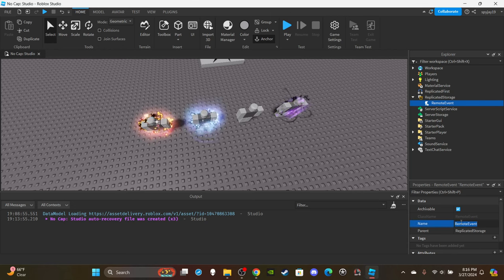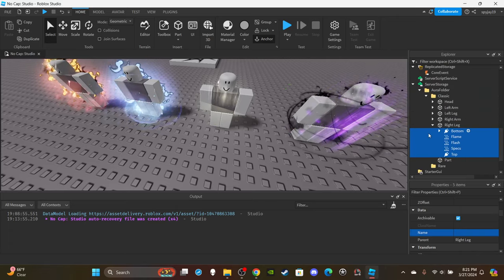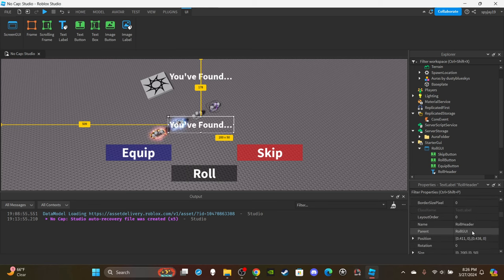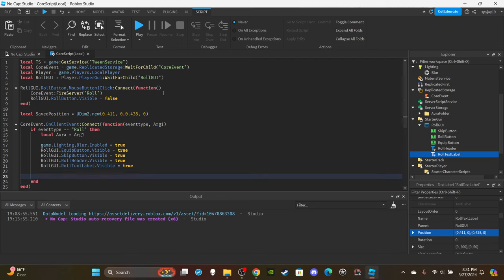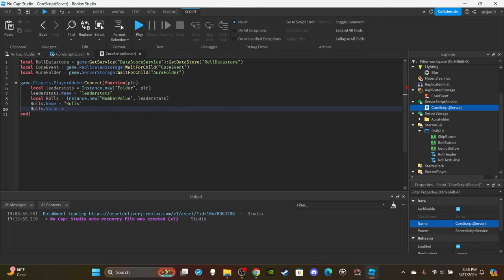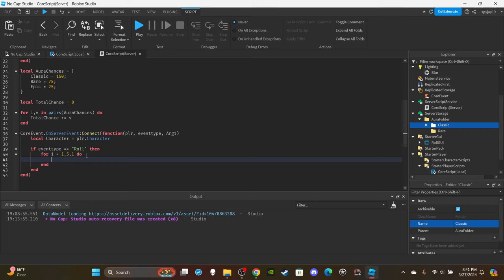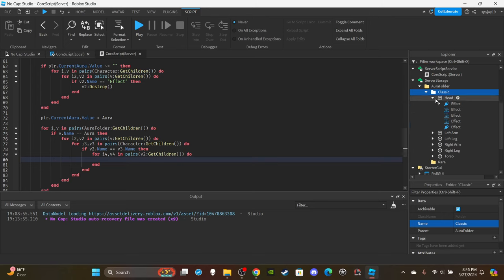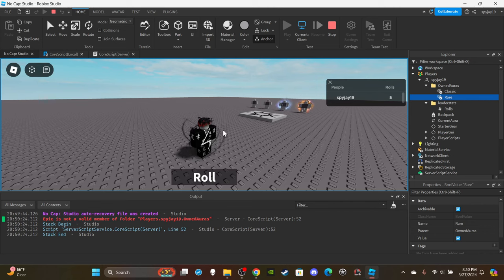How to make Sol's RNG Game in Roblox! [Part 1: Roll System] (Roblox Studio Scripting Tutorial 2024)